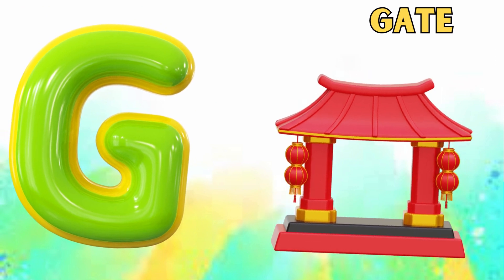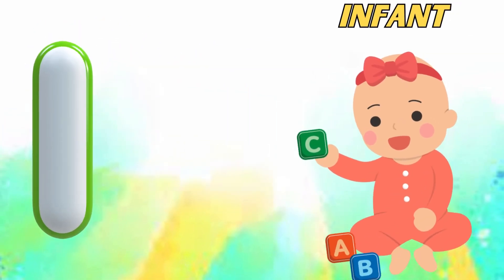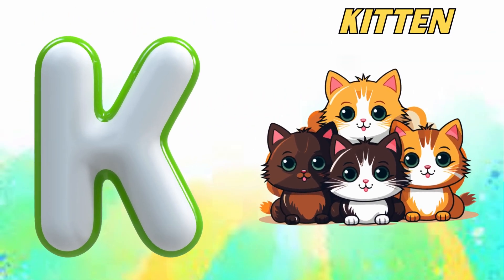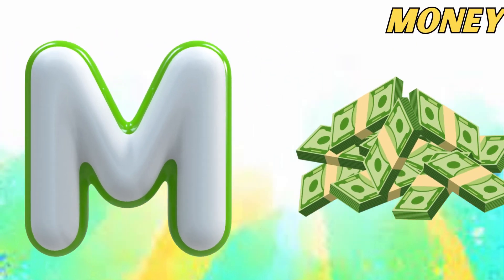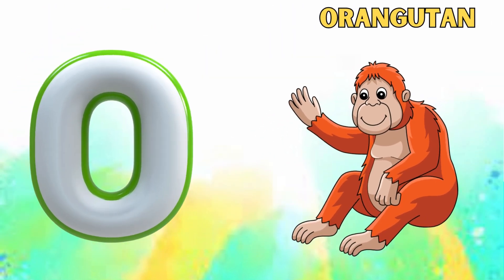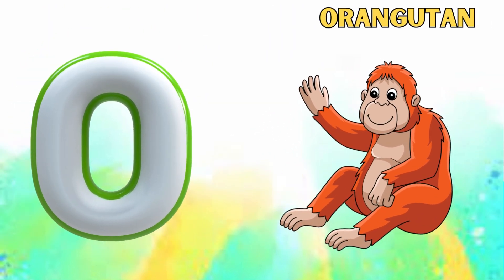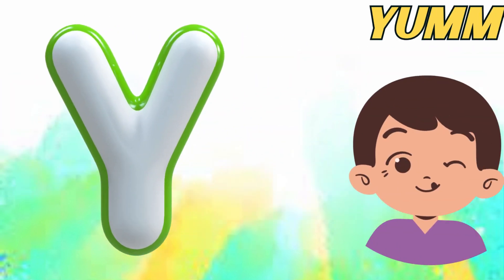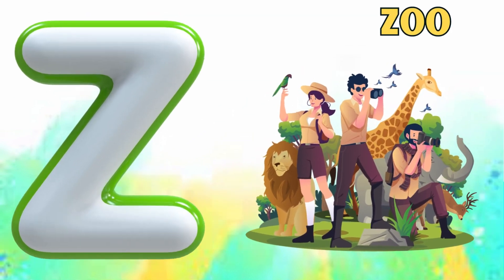Abc Song | Abc Phonics Song | Phonics Song For Toddlers | Alphabet Song For Kids | Nursery Rhymes